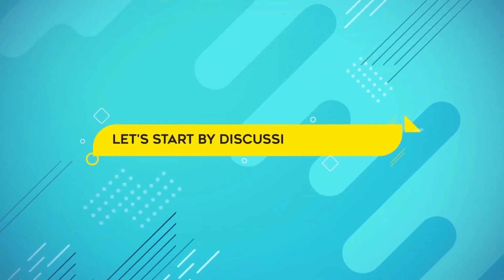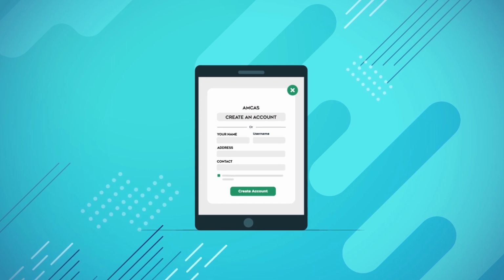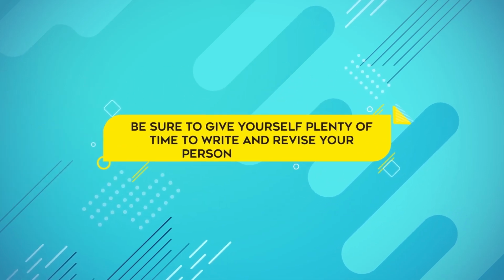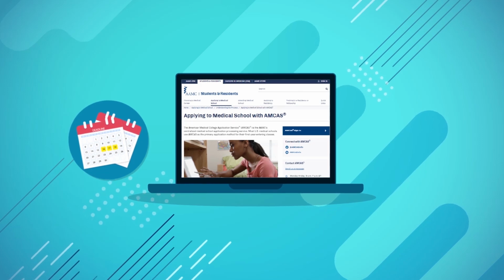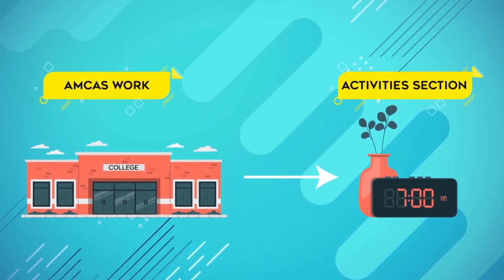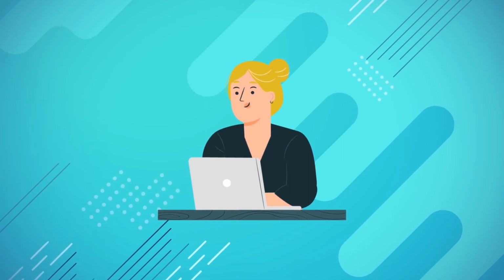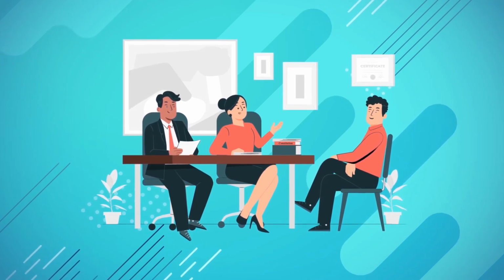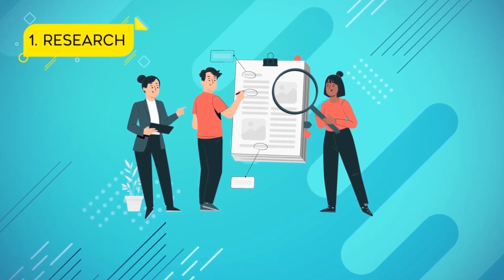Tips for the AMCAS Work and Activities Section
Are you a pre-med student aiming to conquer the medical school application process? Look no further! In today's video, we'll guide you through the ins and outs of the AMCAS application, with a special focus on mastering the Work and Activities section. Learn how to create an account, request transcripts, craft a compelling personal statement, and secure strong letters of recommendation. Discover strategies for excelling in the Work and Activities section, including starting early, being selective, using impactful language, showcasing your impact, and seeking feedback!

If you’re a premed student looking for more information on how to get into medical school, head over to our blog for in-depth articles on every aspect of the application process.

Time Stamps:

0:23-0:48  - What is the AMCAS?
0:49 - 2:11 - The Application Process
2:12 - 4:17 - The AMCAS Work and Activities Section
4:18 - 4:51 - Experiences to Highlight
4:52 - 5:23 - Conclusion

At Inspira Advantage, our goal is to get you into your dream school by providing end-to-end support throughout the medical school application process. In this video, we discuss Tips for the AMCAS Work and Activities Section, but we know these tips are only a fraction of what it takes to get into med school. If you want to learn more about how to improve your overall chances of admission and application materials, take a look at our blog for helpful articles!